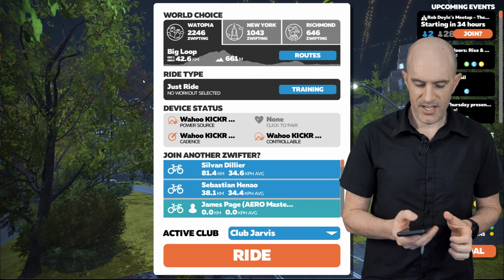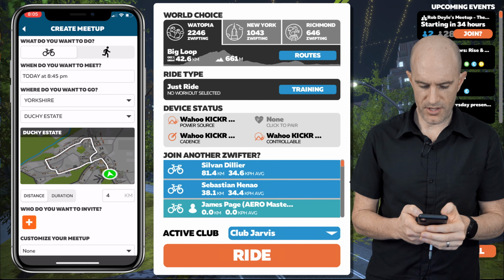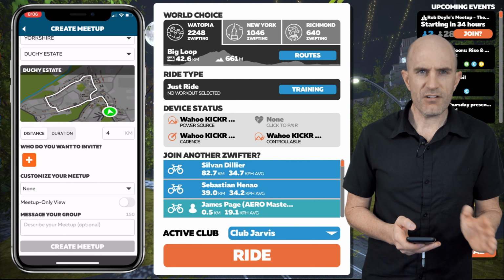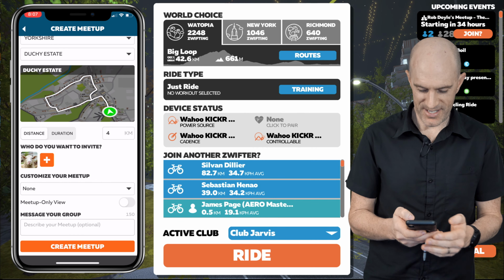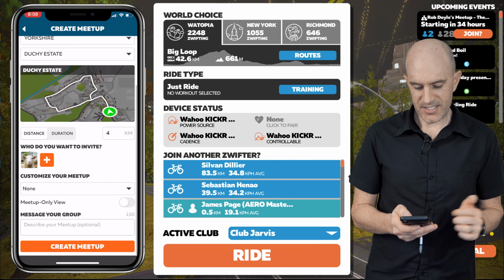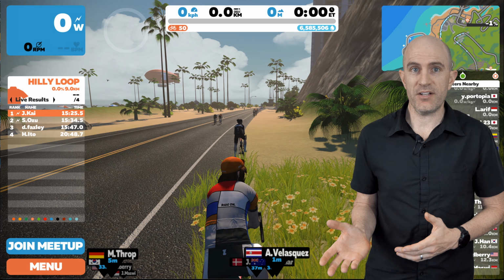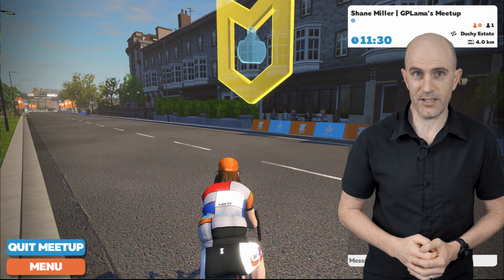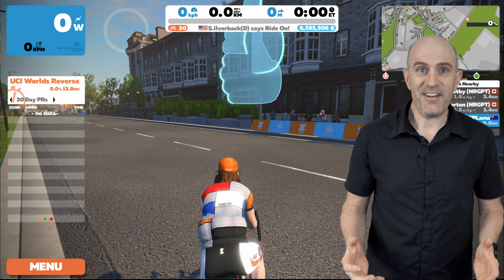Swift Zwift Tip: Creating and Quitting Meetups to Ride Any Route // Route Achievement Badge Tips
Creating a Zwift Meetup on any world and any route is something people have been using for a while. This tip covers how you can create a Meetup... then quit it to remove the ride leader beacon and bypass the count-down timer so you can get rolling and get that badge faster!

Any level membership will suffice, they all get llama icons 🦙